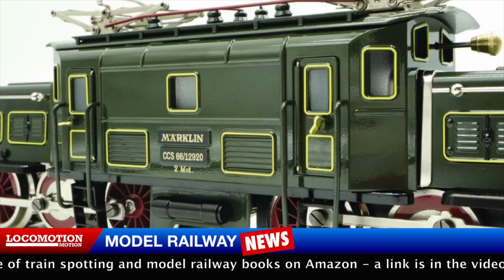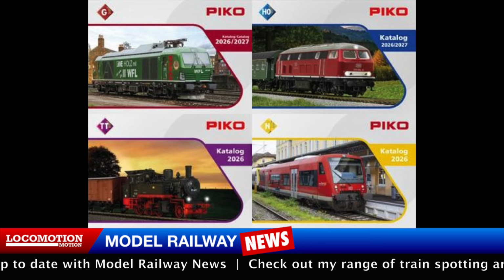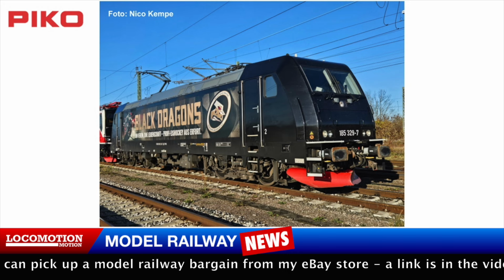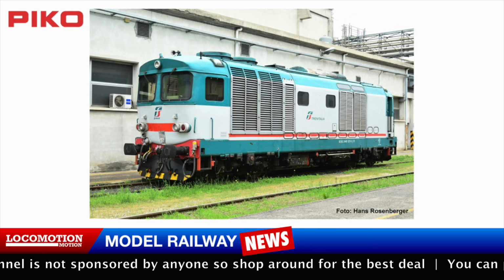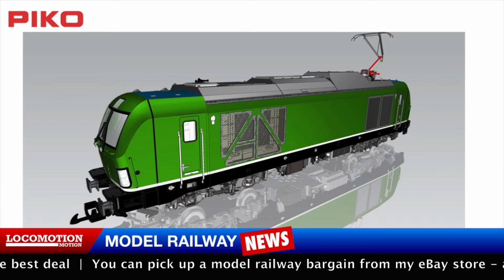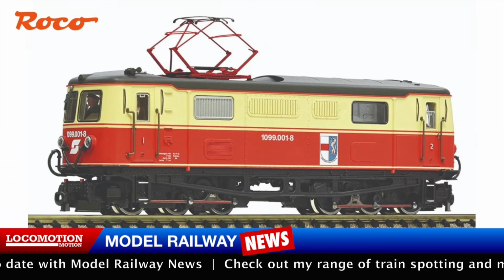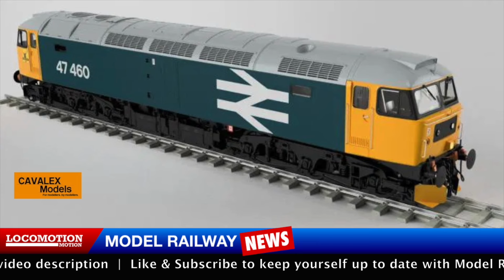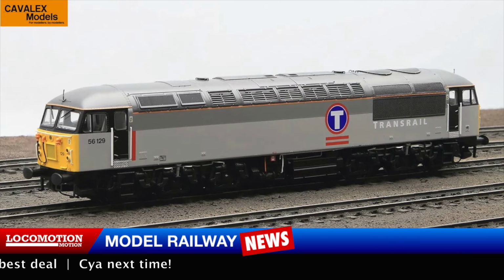BREAKING Model Railway News: Marklin, Hornby, Piko, Saxonia, Fleischmann, Roco, Cavalex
Catch up on this week's latest model railway news!

0:00 Locomotion Motion News
0:10 Marklin Gauge 1 Crocodile
0:39 Hornby 2026 model railway range
1:19 Piko 2026 model railway range
5:06 Saxonia TT and HO scale models
5:46 Fleischmann N Scale locomotives
6:19 Roco HO Scale model railway new items
9:50 Cavalex Class 47
10:32 Cavalex Class 56

Loved the video?

Ebay Store